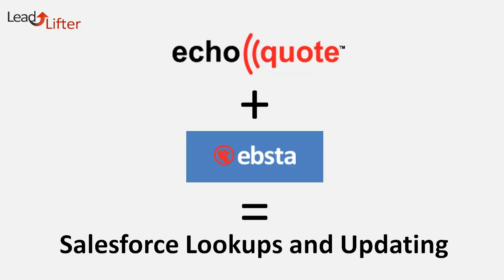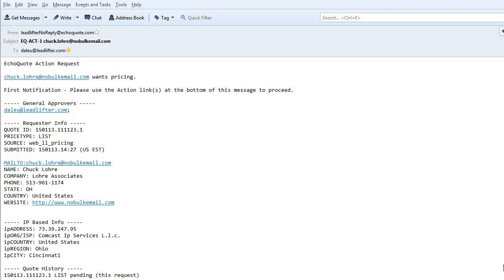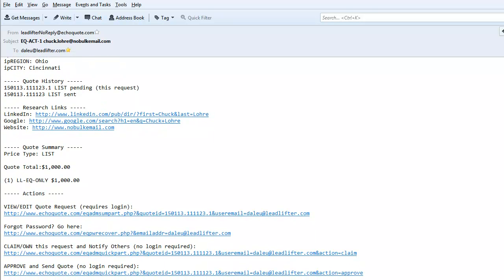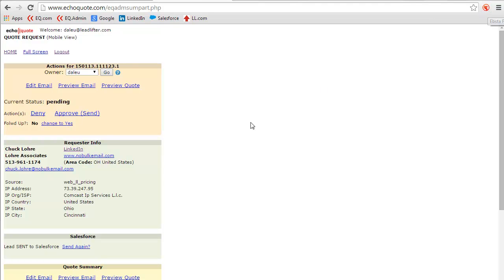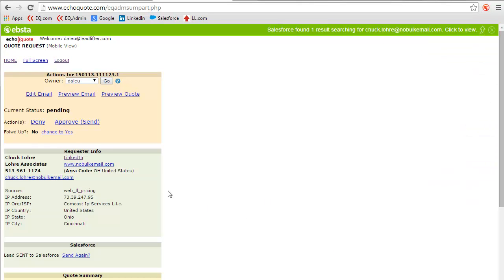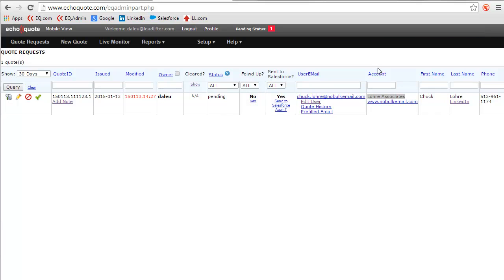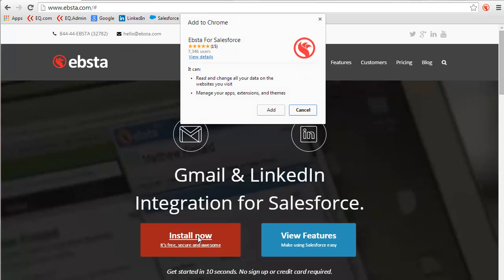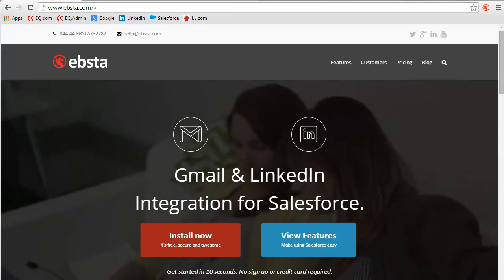Ebsta EchoQuote Integration For Salesforce Lookups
You can use the Ebsta Chrome Extension inside EchoQuote to research and update potential prospects. This short video shows how to select and right-click any text inside EchoQuote to lookup Salesforce records.